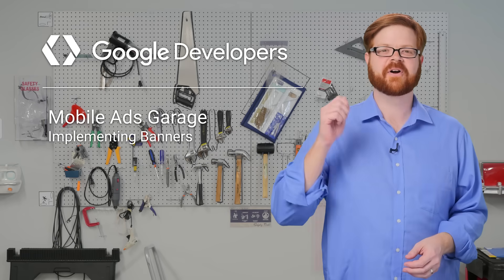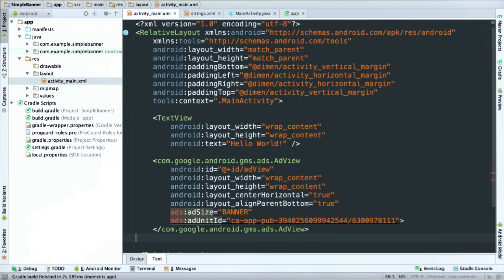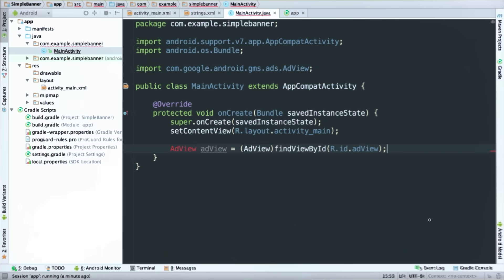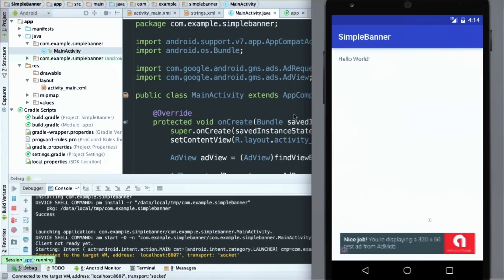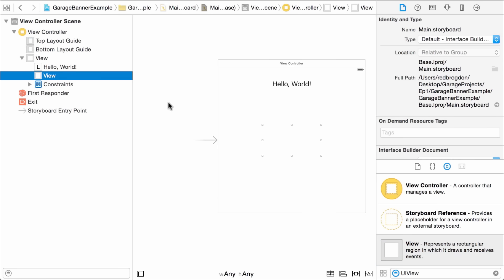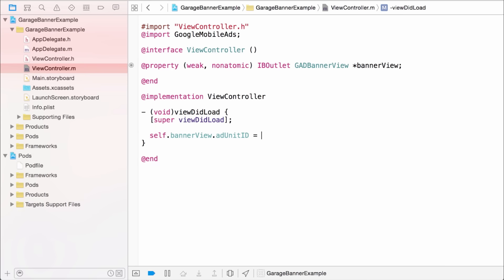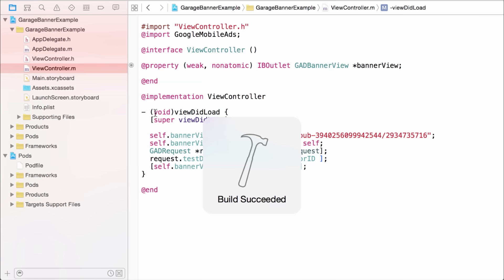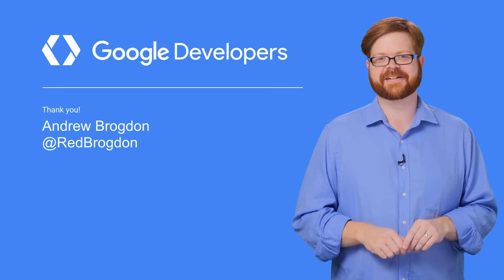AdMob Banner Ads - Mobile Ads Garage #2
Welcome to the Mobile Ads Garage, a YouTube series where we’ll show you the nuts and bolts of the Google Mobile Ads SDK and the best ways to monetize your apps while keeping users happy.

This is our second episode, so we’re covering how to get started with the SDK and add a banner ad to projects in Android and iOS.

Links:

To skip directly to the iOS implementation, please follow this